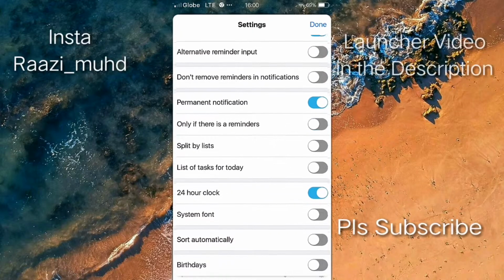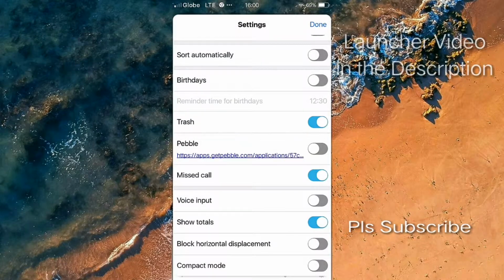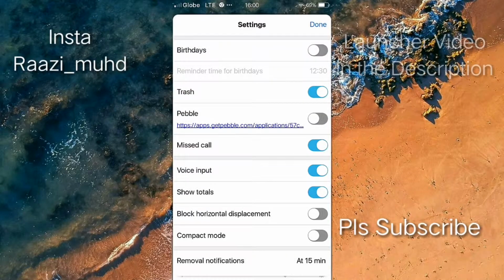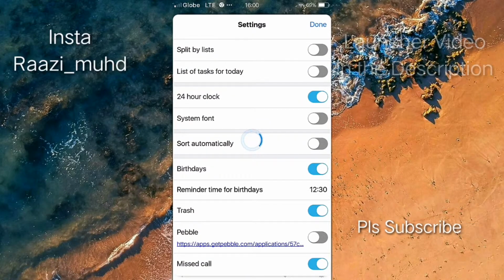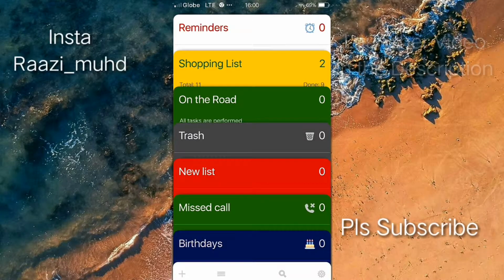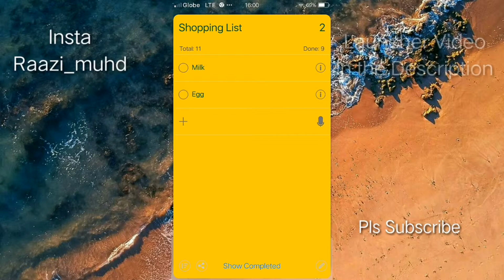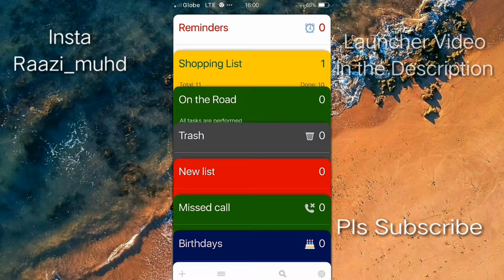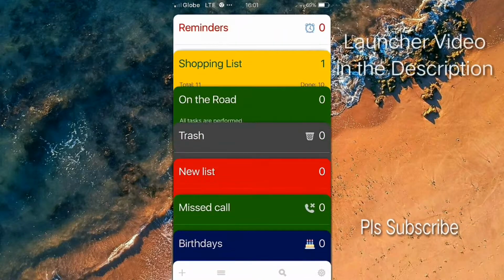How To Get iOS Reminder app on Android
The App In Playstore